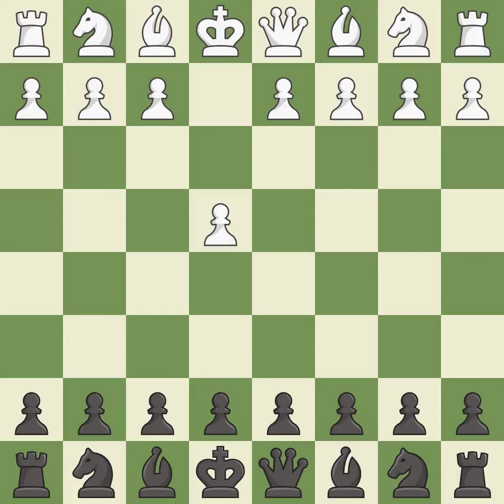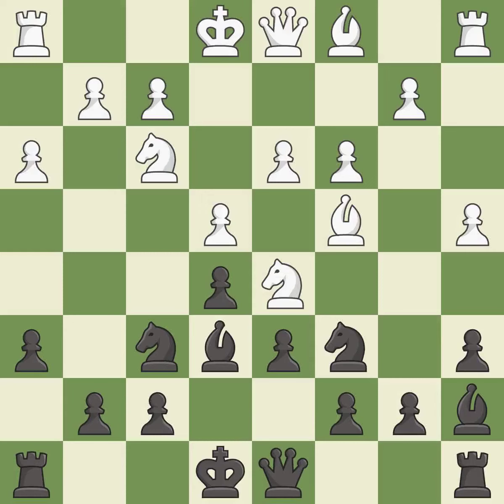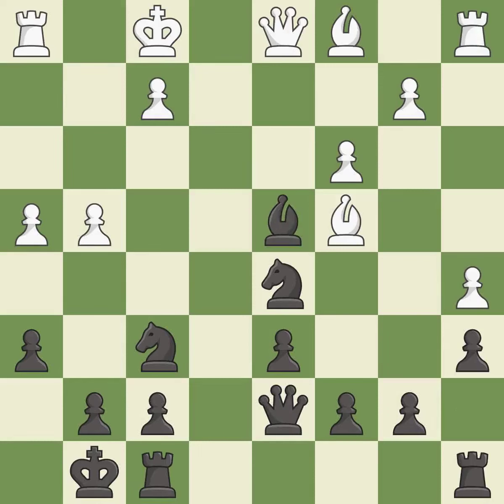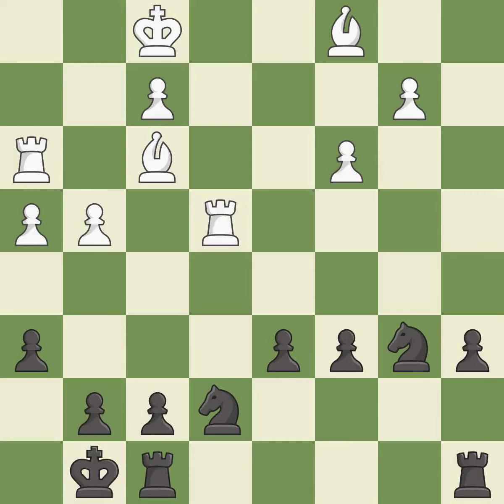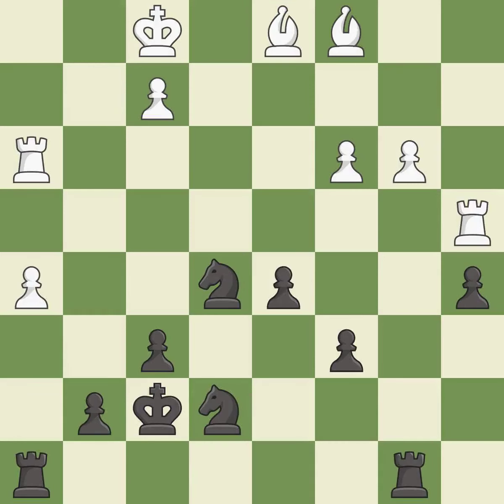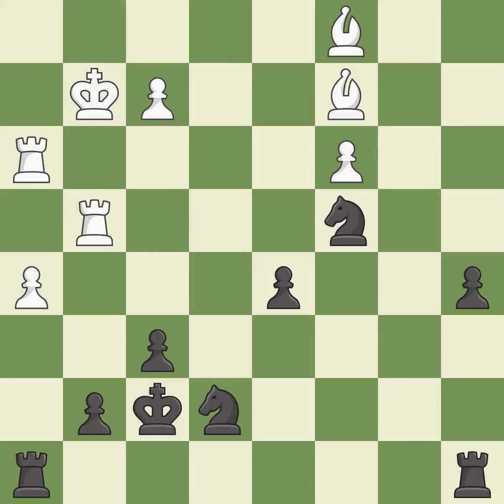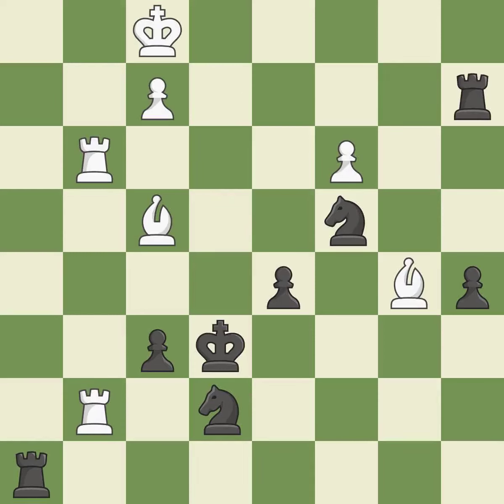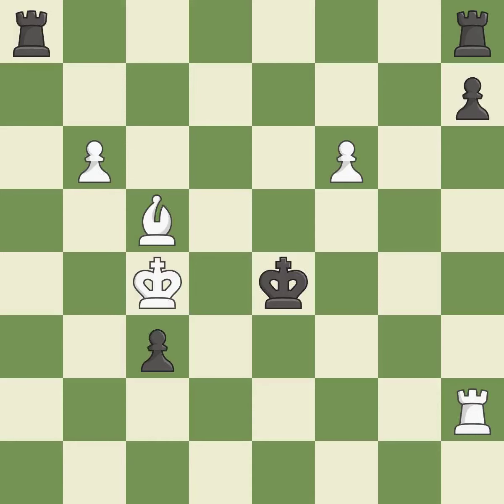Giuoco Piano Game: Giuoco Pianissimo, Italian Four Knights Variation Event: 81st Tata Steel GpA